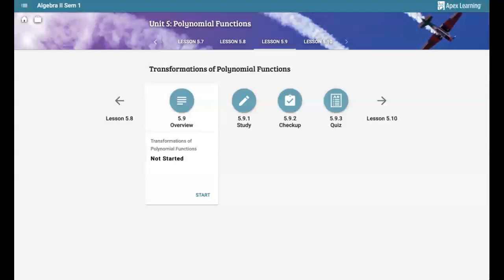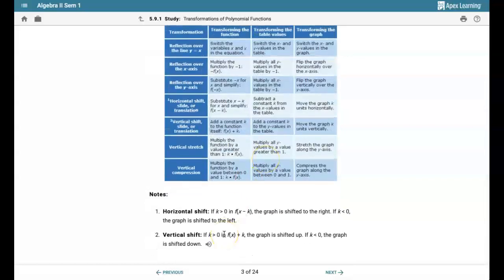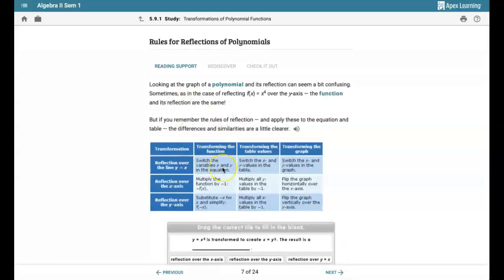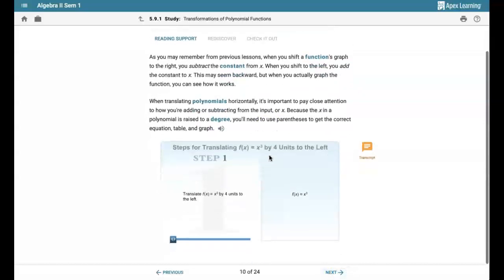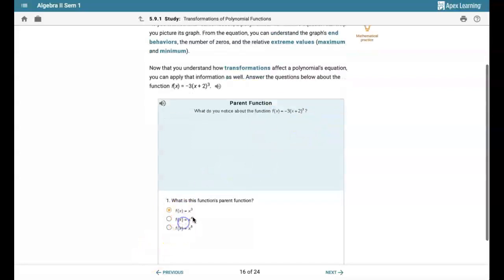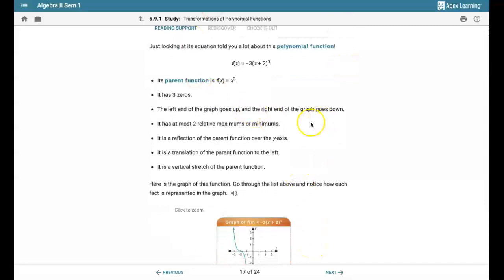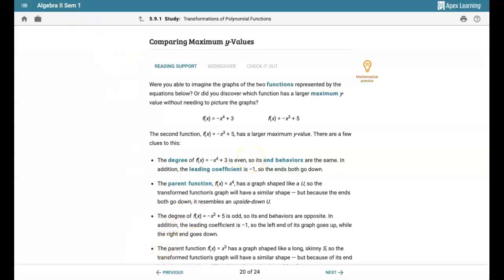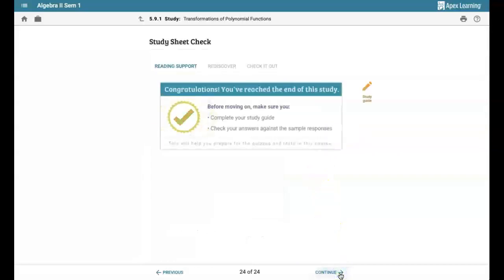Alg 2 - Unit 5 - Lesson 5.9